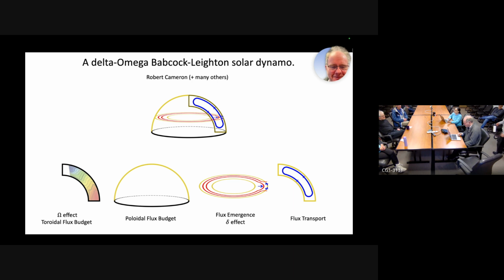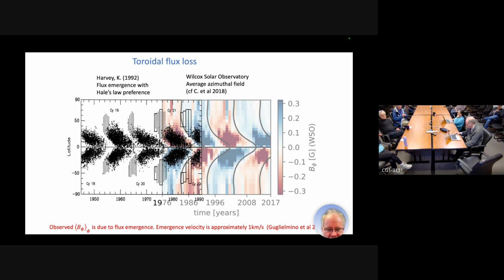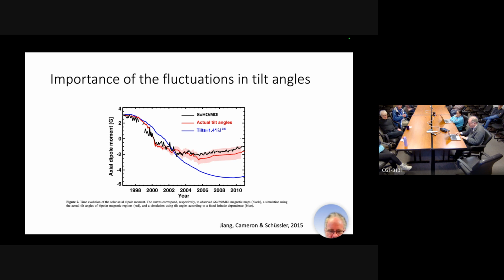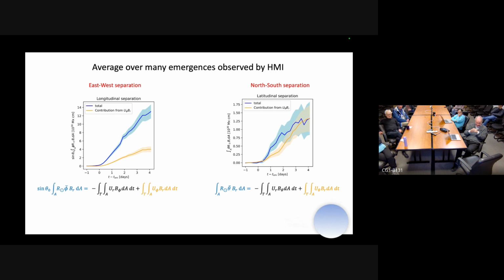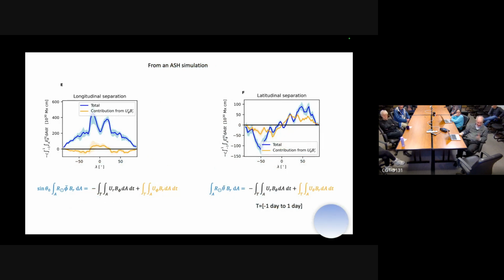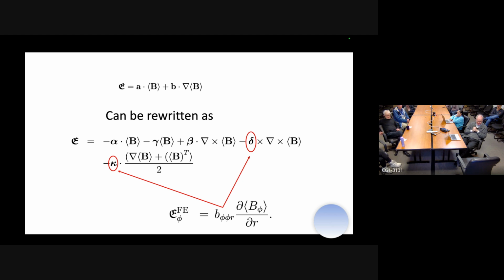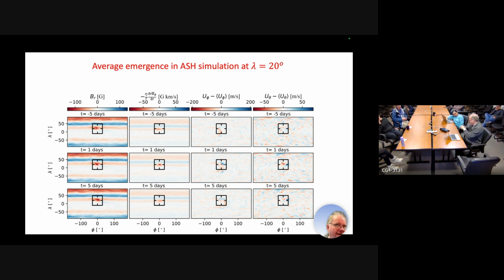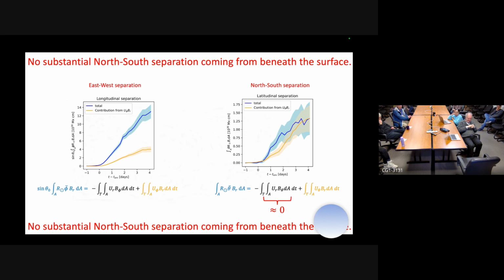A delta Omega Babcock Leighton solar dynamo 2025 02 12